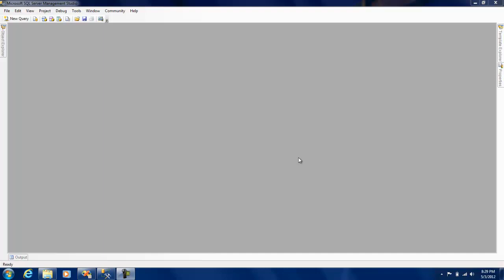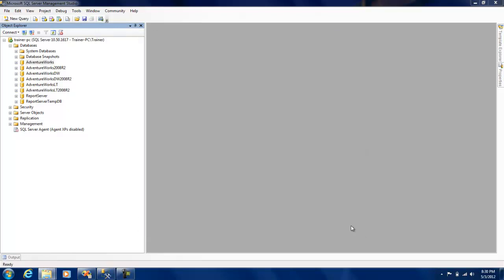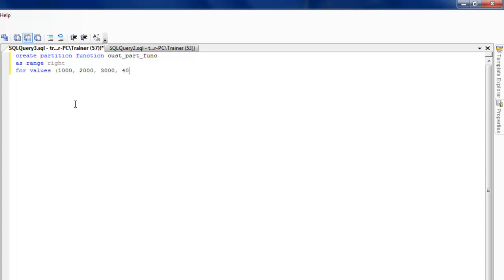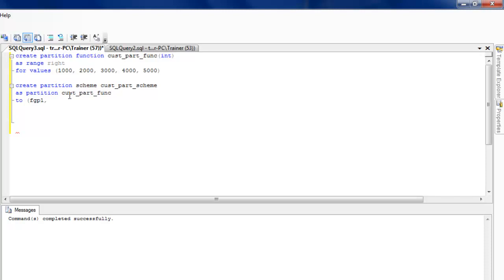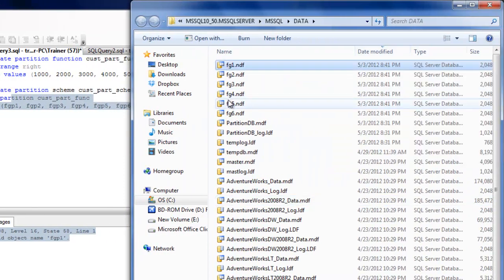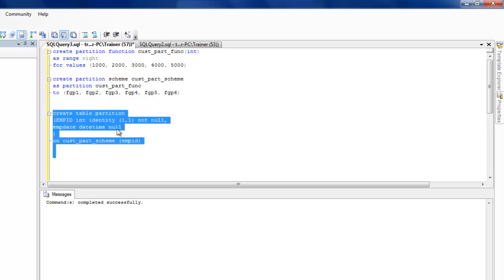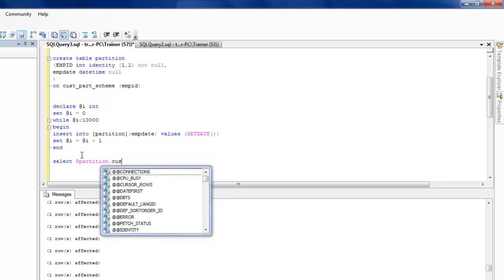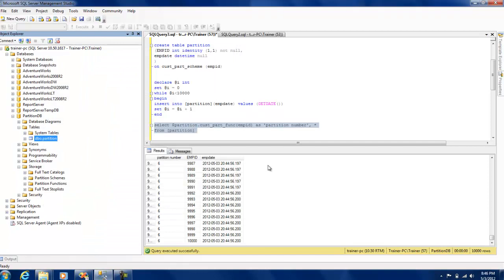SQL 2008 Series: SQL Partitions / partitioning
This demo gives a brief overview of SQL partitions/partitioning/partition functions/partition schemes.